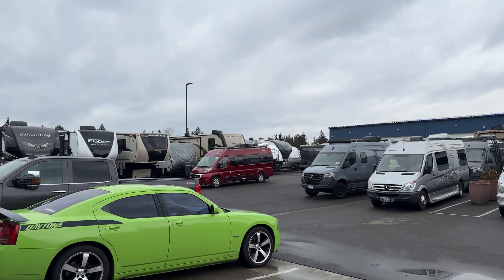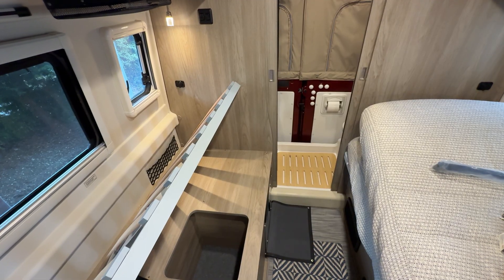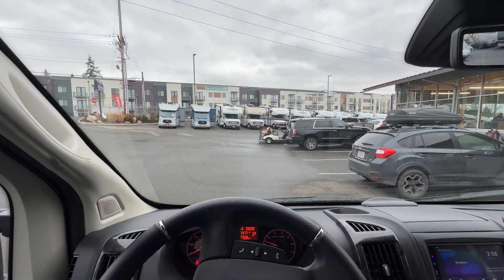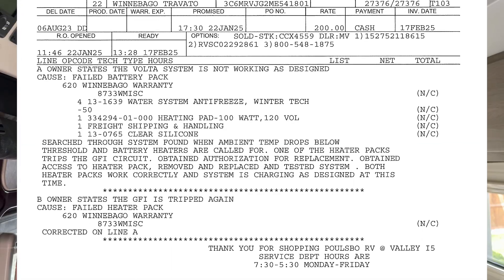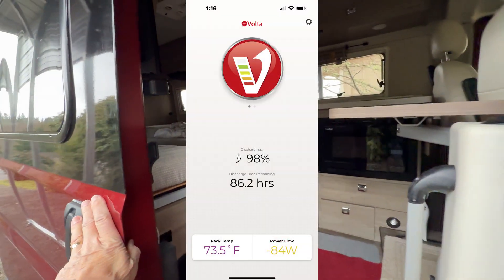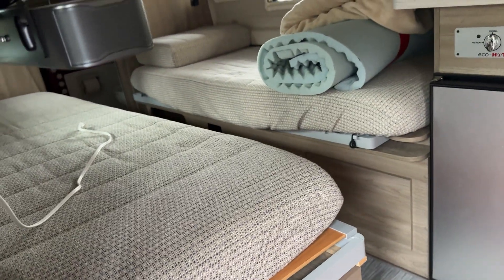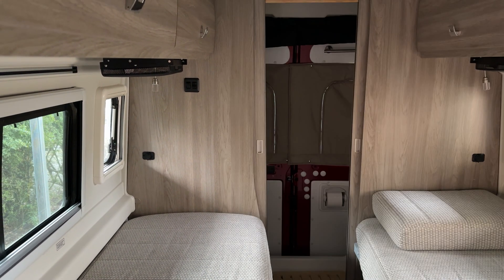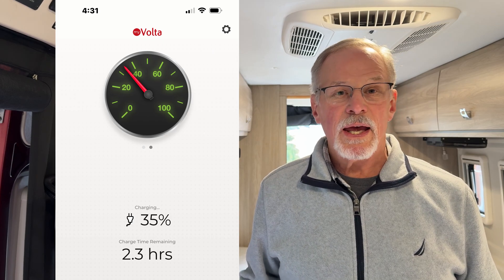Volta Pure3 Power System Issues in my Winnebago Travato 59kl - Update #2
Where do I start? Bottom line: if I could go back in time, I would not buy a Winnebago Travato 59kl!

I scheduled an appointment at Poulsbo RV for the third time, and drove my Travato 115 miles to Kent, Washington to get the Volta Pure3 Power System Issues fixed once and for all. The good news is that Volta agreed to cover the expense under warranty because I had reported the problem to them within the 3-year warranty. As it turned out, the reason that the battery pack would not stay warm enough for charging in freezing weather was that one of the two heating pads had failed. This faulty pad also caused a ground fault, which tripped the single GFCI outlet that serves the entire daisy chain of outlets in the van rendering all 120vac outlets dead. And the heating pads are plugged into a standard 120vac outlet that is hidden somewhere inside of the passenger bed box. Totally irrational engineering!

Back home with my Travato, I performed several camping scenario tests, including connected and disconnected to shore power in both below freezing and 50°F temperatures. During these tests, I discovered that the Volta Pure3 system does not automatically shut down when the state of charge (SOC) reaches 10%. Instead, the batteries continue to drain down to 0% at which time the power shuts off and the system goes to sleep. Simply plugging into shore power did not initiate battery charge mode. Driving the Travato for about 30 minutes did wake up the Volta system, likely from some charging by the 2nd alternator. Once the Volta system was awake (red LED display at 0% SOC), connecting to shore did initiate the charging mode, and in about 5-6 hours the lithium batteries were charged to about 97%. But the interior of the coach was permeated with a hot, putrid electrical burning smell and the power pack temperature reached a high of 80°F! Thus, I have scheduled another trip to Poulsbo RV, and I expect that Volta will again honor their warranty.